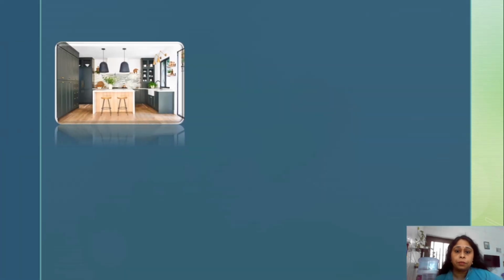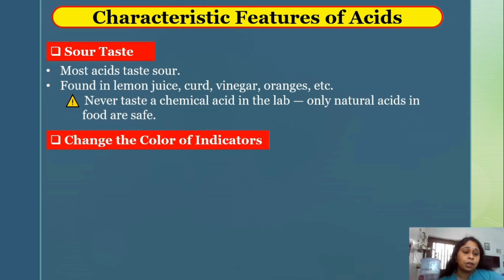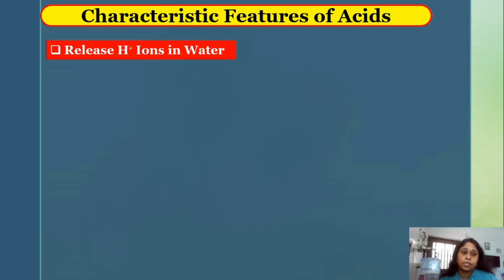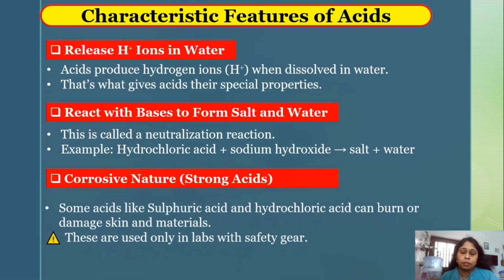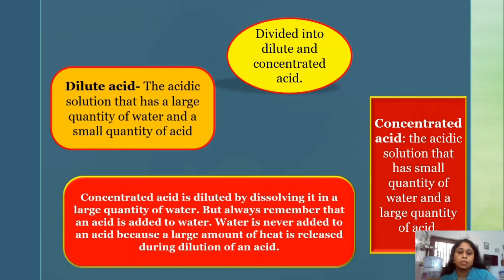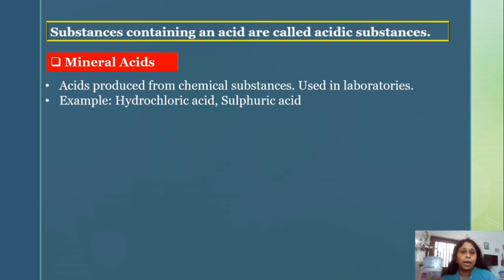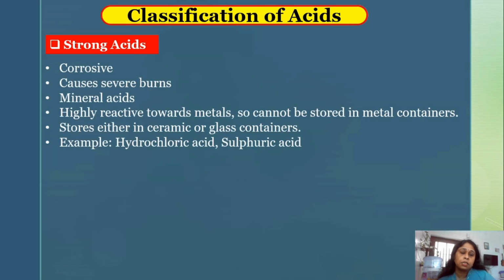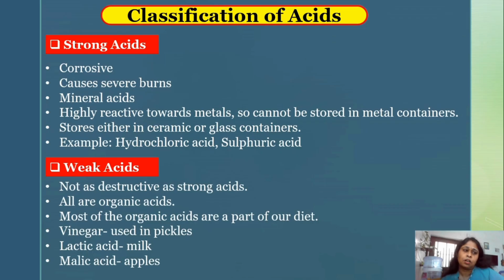Acid , Bases and Salts Part 1 Class 7 : Classification and properties of acids explained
**Unlock the Mystery of Acids! ✅✨ | Class 7 Science Made Fun!**

Are you ready to dive into the fascinating world of acids? In this engaging video titled "Acids - Class 7 Science," we explore the fundamental concepts of acids, their properties, and their significance in our daily lives! 🧪🌍

In this lesson, you will discover:
• **What are Acids?** - Understand the basic definition and characteristics of acids.
• **Types of Acids** - Learn about strong and weak acids, and some common examples.
• **Properties of Acids** - Explore the distinctive features of acids, including their tastes, behaviors, and reactions with other substances.
• **Everyday Acids** - Find out where acids are found in your home and their roles in food and health.

This video is perfect for Class 7 students looking to strengthen their understanding of science concepts.

Have questions or want to share what you learned?

Join us today and make science a thrilling adventure! 🌟🔬

acids bases and salts class 7 questions and answers pdf
acids bases and salts class 7 pdf
state differences between acids and bases class 7
acids bases and salts class 7 notes
questions on acids bases and salts for class 7
difference between acids and bases class 7
write the differences between acids and bases class 7
acid base salt class 7 cbse
acids bases and salts class 7 cbse worksheet
characteristics of acids class 7
classification of acids class 7
class 7 science chapter 4 acids bases and salts
ncert class 7 science chapter acids bases and salts
acid class 7 definition
acids and bases 7th grade
acids and bases class 7 exemplar
what is acid class 7 examples
examples of acids class 7
definition of acid class 7
what are antacids class 7
acids for class 7
acids are formed when class 7
acids and bases for class 7
define acids for class 7